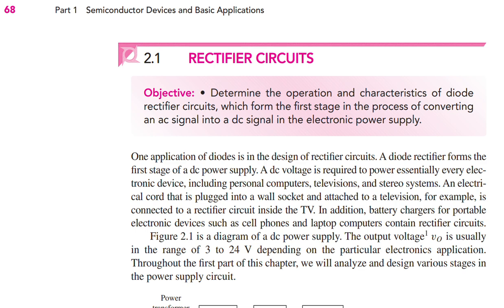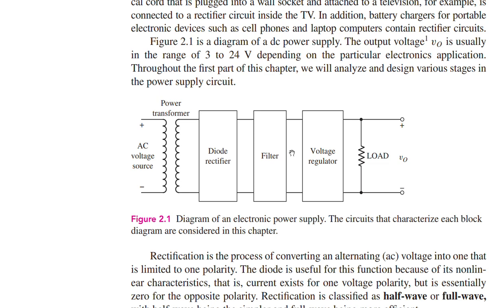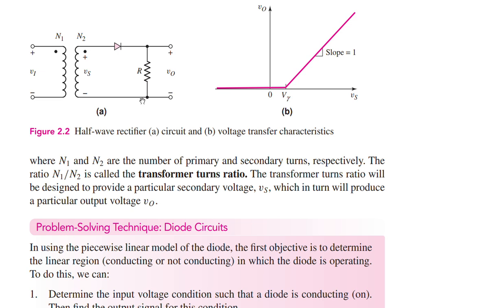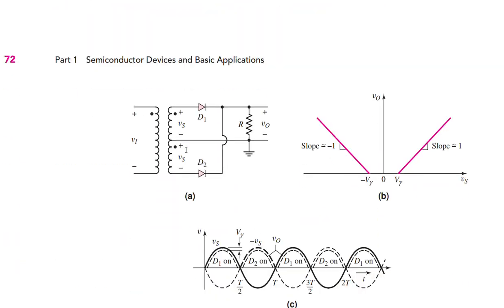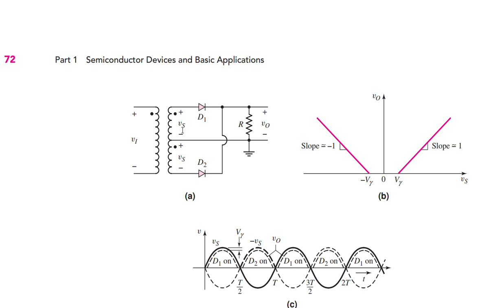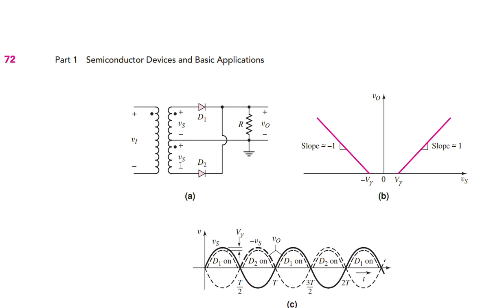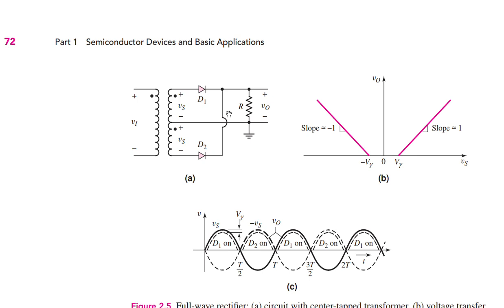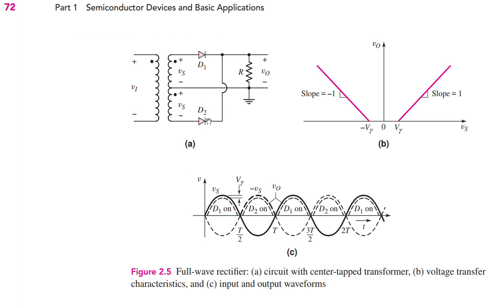Week 10 Part 1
This video covers basics of full wave rectifier with center-tapped transformer